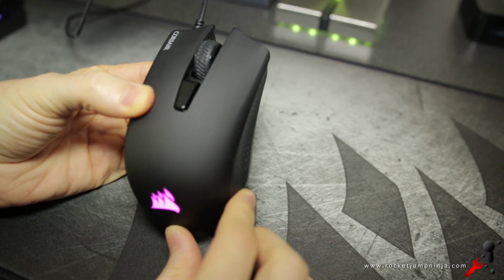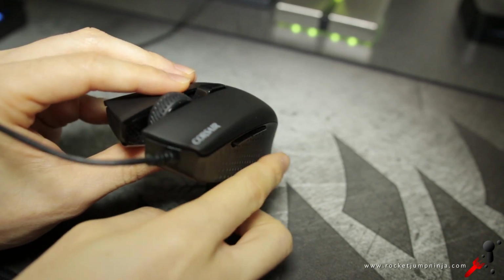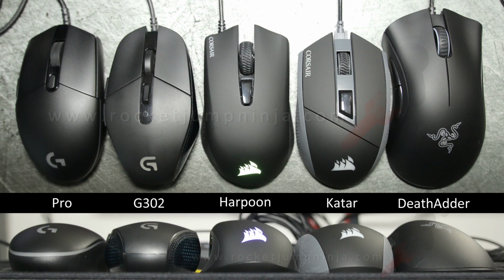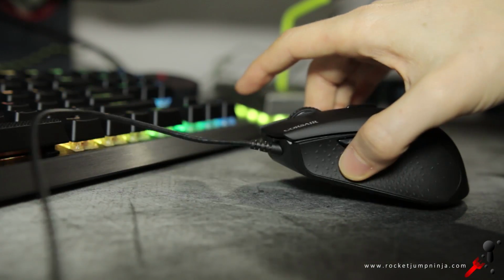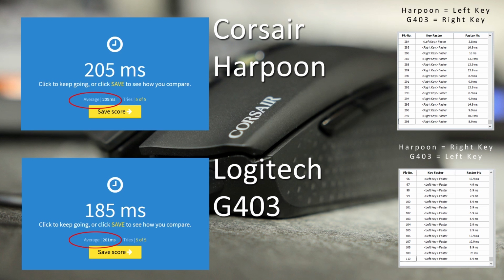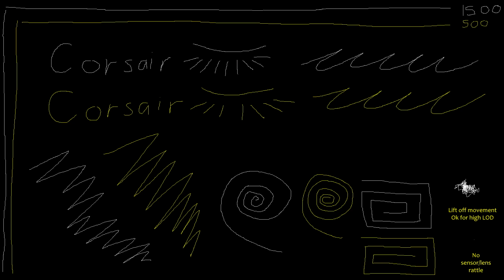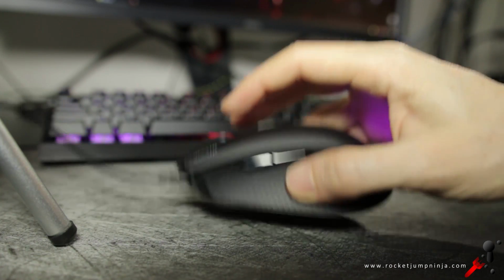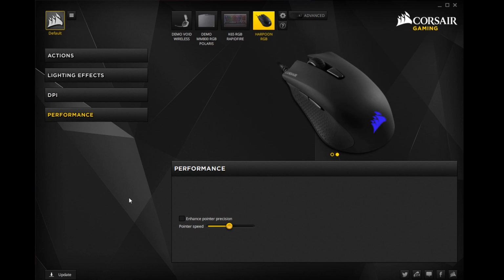Corsair Harpoon Review (Small, Under 85g, 3320 Optical, Omrons)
This looked great at first, finally a standard shape from Corsair, but the second I put my hand on it, I knew it wasn't for me. I tried to get used to it, but as I talk about in the video, the design just doesn't allow for good grip (in my opinion).

Still, at $30 USD and about $50 AUD, it's a cheap, good quality mouse and I really hope they make more like this. If they put in a better sensor and make the shape safer, it could be a top recommendation for small hands.

AMAZON LINKS

Amazon USA
Amazon UK

The song used in this video is currently unreleased.